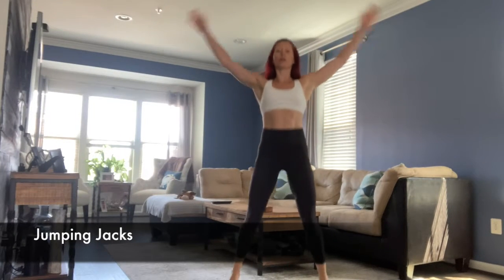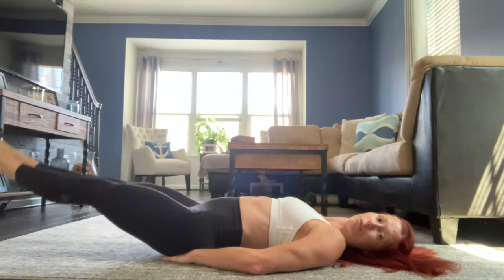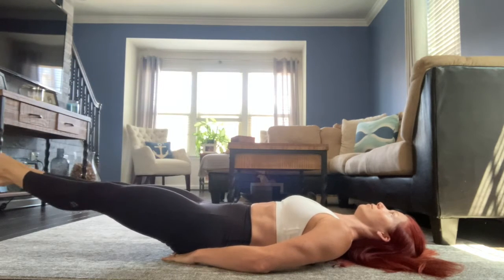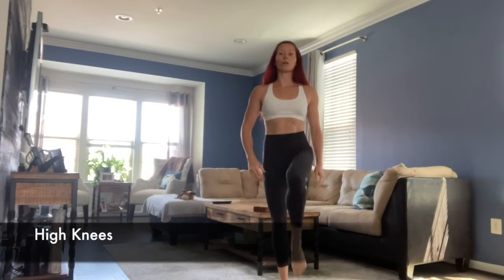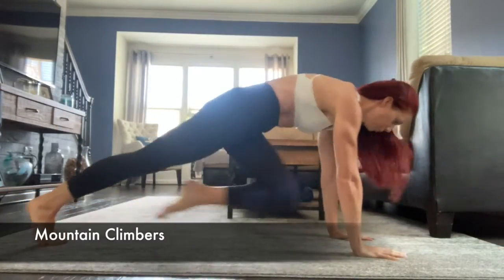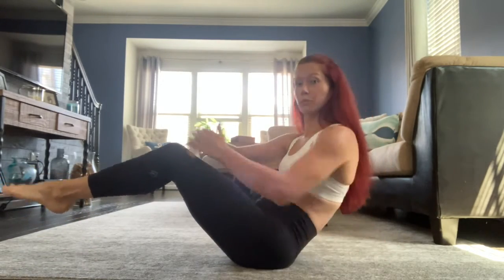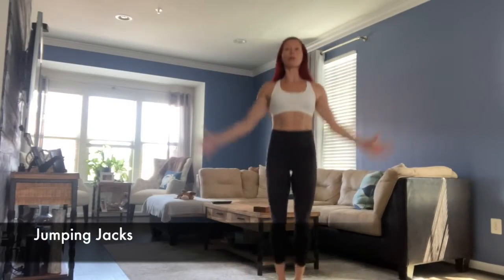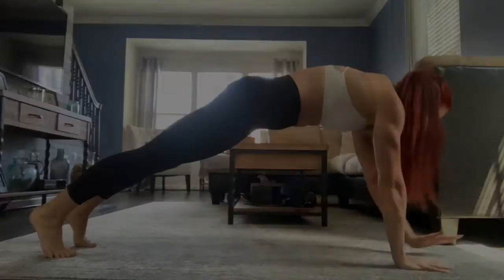30 Minute HIIT at Home - No Equipment Needed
Perform each exercise in the superset for 30 seconds back to back, followed by 30 seconds of rest.
Perform each superset 4 times before moving on to the next.

SS1: Jumping Jacks & Leg Lowers
SS2: High Knees & Side Plank Dips
SS3: Mountain Climbers & Russian Twist
SS4: Jump Squat & Plank Jacks
SS5: Jumping Jacks & Plank Walk

This workout is intended for dancers with a certain level of fitness and may not be suitable for everyone. Like all exercise, injury can occur, and is solely the responsibility of the exerciser.